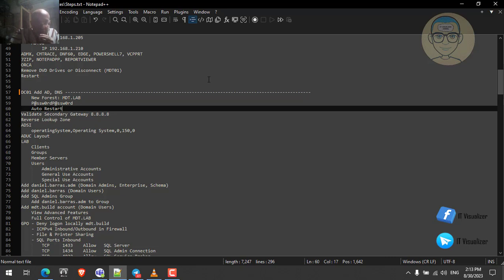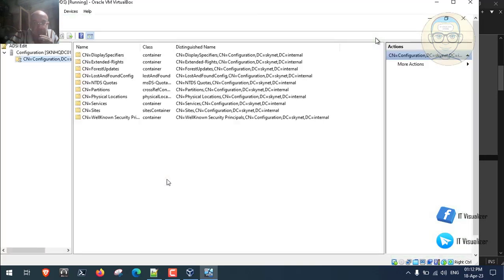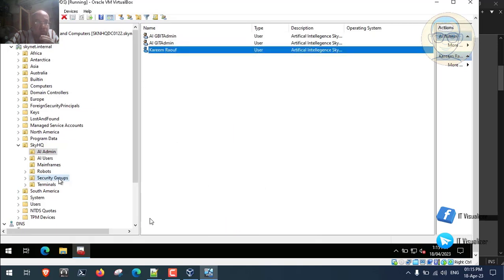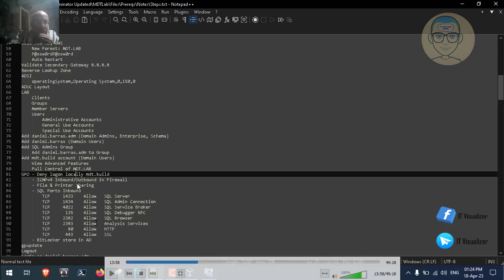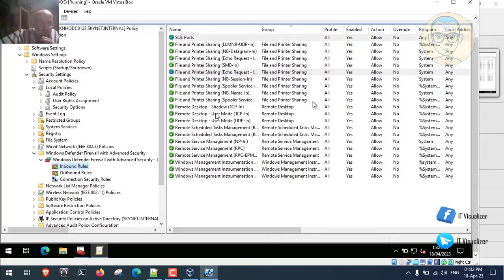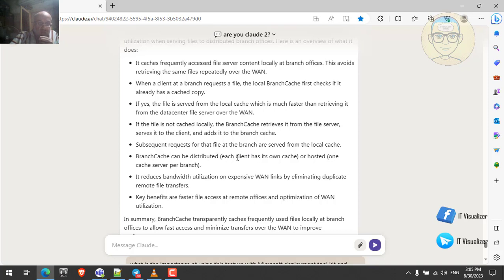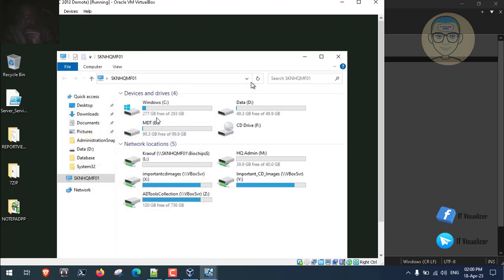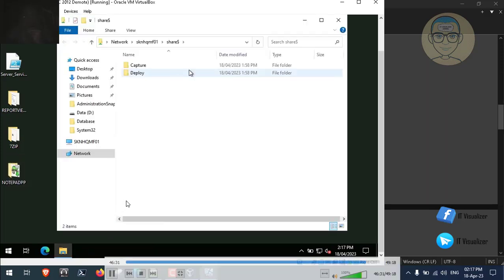28- Windows 10 Deployment Using MDT Part 7